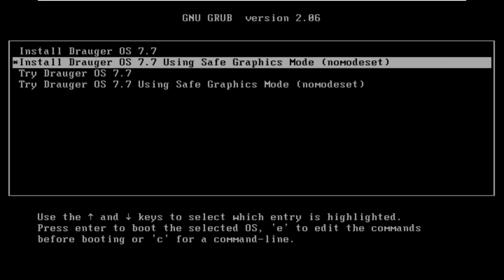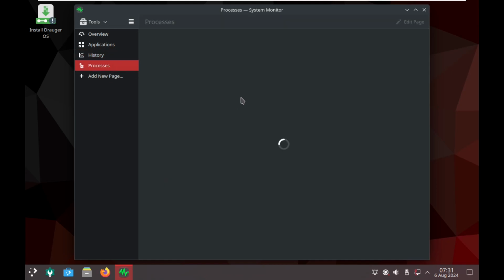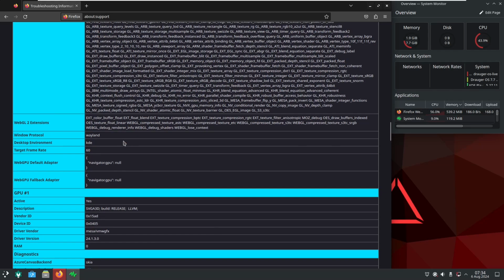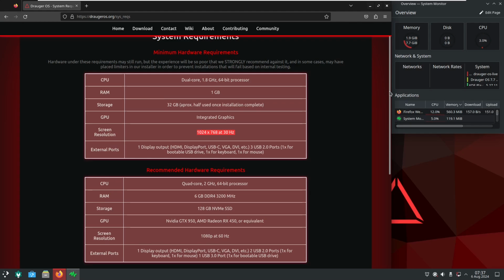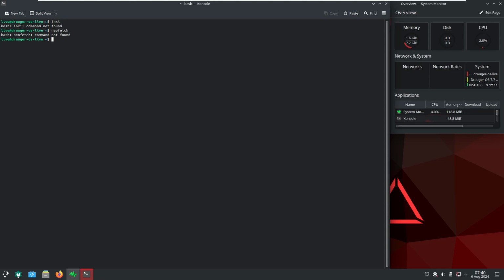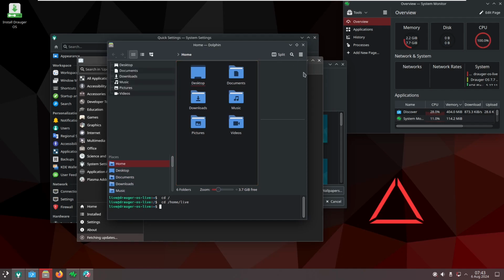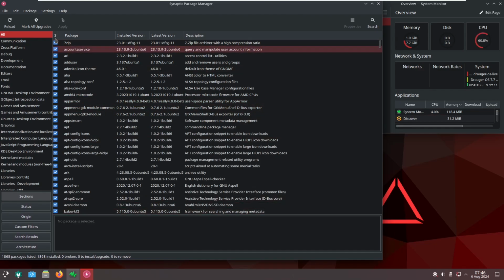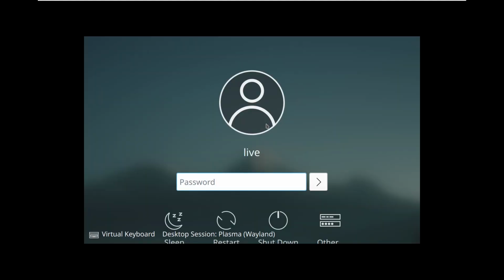DraugerOS v7.7 NZAMBI Designed Explicitly for Gaming & Complete Review of This Ubuntu Based Distro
In This Video We Are Looking At DraugerOS v7.7 NZAMBI.

What is drauger os?
Drauger OS is an Ubuntu-based Linux desktop gaming distribution that ships with many modifications and optimizations over stock Ubuntu that are intended to improve gaming performance and the gaming experience. From simple changes such as swapping Gnome out for KDE Plasma and using a dark QT theme by default, to more complex changes such as using a kernel compiled in-house and replacing PulseAudio with Pipewire. Drauger OS is built from the ground up with our primary focus on performance.

Is drauger os right for you?
Whether you're an Avid PC Gamer looking to squeeze more performance out of your rig, you want to have more control, or simply want to try out Linux, Drauger OS may be right for you.

But, Drauger OS is not for the faint of heart.

Like it's namesake, Drauger OS is capable of breathing new life into old computers. However, again like it's namesake, it requires maintainance from time to time, and issues cropping up are not uncommon. Drauger OS is developed by a small, passionate team who don't get paid anything for their work. Therefore, users who are new to Linux may want to look elsewhere to gain experience before taking the plunge with Drauger OS.

Goals of drauger os
Drauger OS is designed explicitly for gaming.

This being said, any sufficiantly advanced user can easily use Drauger OS to do anything from streaming, video editing, and audio production to everyday usage. However, you may encounter issues in the process due to the gaming-related optimizations.

Drauger OS is a Desktop Linux Gaming Operating System.
Our aim is to provide a platform for gamers to get great performance without sacrificing security. From Keyboard and Mouse to a Full Flight Simulator, our goal is to make it easy for anyone to start playing their favorite games quickly.
Since Drauger OS is based on Ubuntu LTS, it's secure, stable and will continue to recieves regular updates even if your version of Drauger OS isn't currently supported by our Developers.
What Drauger OS is NOT
Drauger OS is NOT for everyday use.
For this reason, it does not come with some apps that you may find "common". Although they will still function, Drauger OS does not come with audio or video editing software (i.e. Audacity and Kdenlive) nor an Office Suite (i.e. LibreOffice).

Furthermore, Drauger OS is NOT based on: Arch, Fedora, or Solus.
There are no plans to rebase Drauger OS to another distro for various reasons. Most impotantly, the majority of other distributions would require copious amounts of work to get to the point we are at now.
This is not to say they are not good distributions, but rather they do not fit our vision of where to take Drauger OS and do not fit our development process.
The Drauger OS vision of the Future
Drauger OS was created for several reasons.
The primary of which is that other gaming distributions were either abandoned, difficult to use, or did not have a strong community supporting them. To avoid the issues listed above, we observe the following tenets when developing Drauger OS:

Continuity: We have structured Drauger OS Development around a team concept and distributed leadership. That way, the project won't stop if a key member discontinues work.

Ease of Use: We aim to make Drauger OS user-friendly. Specifically, we try to make tasks intuitive while also ensuring that software and hardware "just works".

Todays Video - DraugerOS v7.7 NZAMBI!